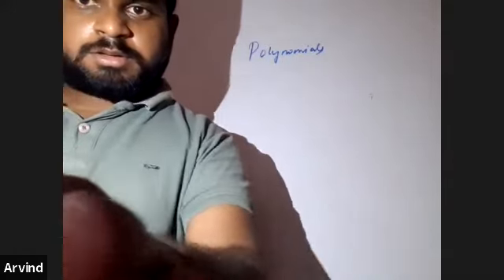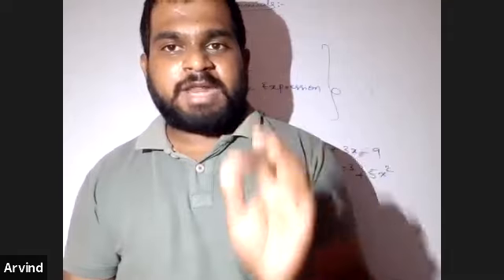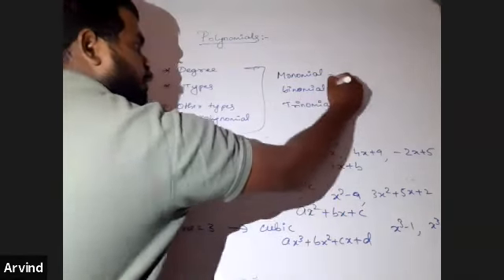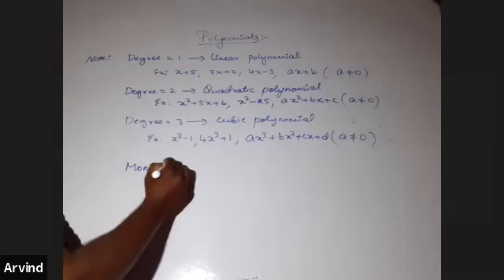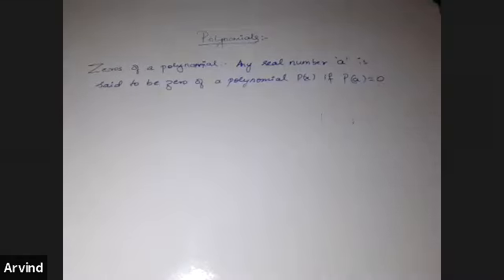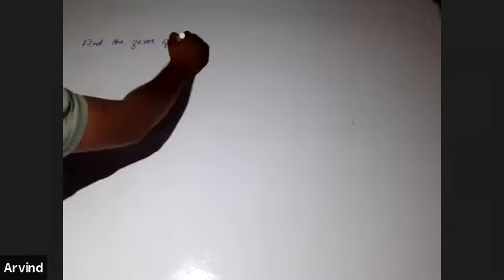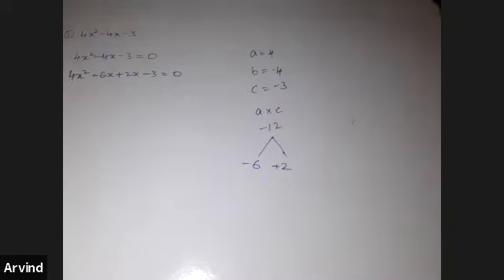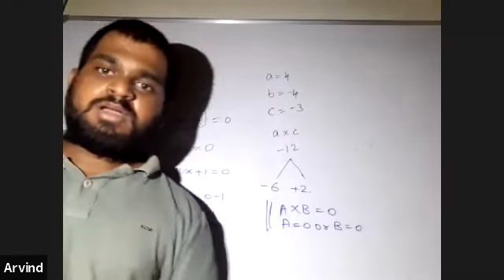Polynomials | Maths Premium Classes | 16th AUGUST 2021